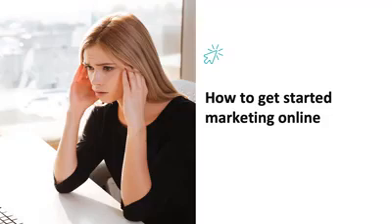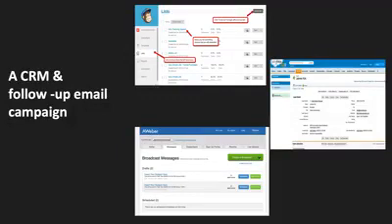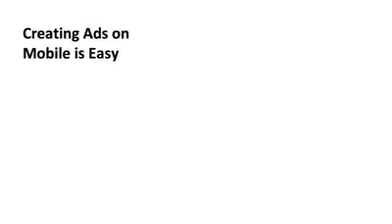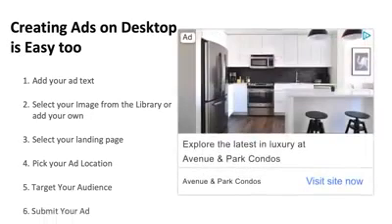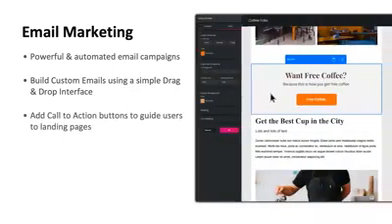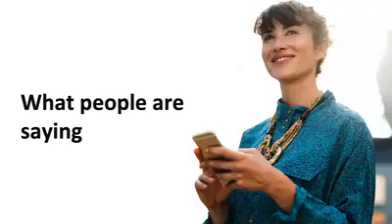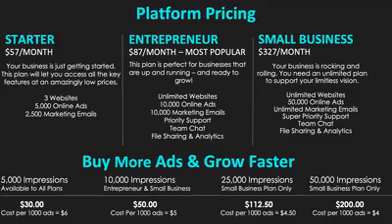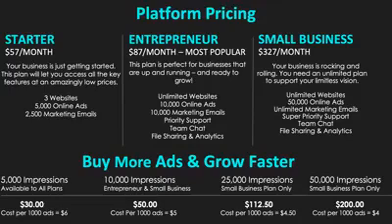Royaltie 2019 Review | Overview Presentation with the VP of Sales | Upline Networks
Royaltie 2019 | Overview Presentation with the VP of Sales | Upline Networks

Royaltie had something huge within the works and the neh sayers and competition stated "impossible" properly anyone is aware of my preferred announcing is documentation beats conversation so right here I deliver you the first observe the new Royaltie Notification network and how ads will seem!!!

The new Royaltie Notification community will assist you to put it on the market on popular apps as inclusive of AOL, YAHOO, CNN, FORBES, fb and INSTAGRAM to name some. Not does one need to rely on Google close by or down load a vain app that nobody ever heard of.
That is the future of marketing. Now the small commercial enterprise owner and soloprenuer can take benefit of advertising on fundamental app networks and web sites that people are already acquainted with the use of.

If you're thinking about becoming a member of Royaltie then you  wanna  join the top incomes group in Royaltie, THE ROYALTIE ELITES. We are  a group of superb well matched individuals of Royaltie to promote and sell the Royaltie Gem that's a modern product with the intention to assist many change the manner we look and cross about advertising and marketing.

For extra data or to sign on with Royaltie now you can accomplish that or when you have some more questions about the Royaltie Ad pins or Proximity advertising then you could name me on my direct line at

Royaltie digital business cards! Evidence in action  Royaltie gem -Royaltie Elite
Royaltie ad pin are a great way for small commercial enterprise owners or even online marketers to growth their visibility the use of offline marketing. There are nonetheless tens of millions of folks that we can not attain totally on the online space so it is critical for us marketers to additionally attain them with our offers, merchandise, & services.

Royaltie gemstones can display your provide or service to anybody within a one hundred to a thousand yard radius of you who has an Android phone with bluetooth activated! That is a powerful advertising device for any business!

✪✪✪ be part of Royaltie At ✪✪✪

✪✪✪ HAVE QUESTIONS? ✪✪✪

To join Royaltie and to come to be one of the Elites or to easy buy your Royaltie Gem you can do so

Royaltie Elite
Royaltie uplink
Royaltie Gem
Is Royaltie Gem a scam?
Royaltie
Asirvia move
Is Royaltie Gem reliable
Does the Royaltie Gem work?
A way to set up your Royaltie account

This is my story and adventure of how Royaltie allowed me to hearth my boss of eight years!

Proximity advertising is large right now and Royaltie is the main organisation taking benefit of it. The Royaltie gem became brought January of remaining year and has been scaling up ever due to the fact that.
First Royaltie upgraded with the Royaltie app that allowed you to control your Royaltie gem stones directly from the app and gave you the capacity to create unlimited business playing cards at any time!
Subsequent Royaltie got here out with Upline, that is a Royaltie white-label answer which permits agencies to absolutely emblem the proximity advertising and marketing platform and app to themselves.
Now in 2018 the big launch from Royaltie is mobile guest WiFi which you can view a number of my previous videos and spot what this is all about
Just when you notion it may get no better, Royaltie now released UPLOOK a magic seek engine tool that you could use to get returned advertising information out of your leads and potentialities.

Now Royaltie has a 400 meter beacon referred to as BFG due to deliver and demand of the public. If that wasn’t enough, knowing we had to one up the opposition and leave all others inside the dirt…Royaltie has additionally created a 1,000 Meter Gem as properly each now available for purchase thru Royaltie.
Use the Royaltie AD PIN to marketplace and promote your business or logo.

For more information or to sign on with Royaltie now you could achieve this or if you have some extra questions about the Royaltie Gem or Proximity advertising then you may call me on my direct line at